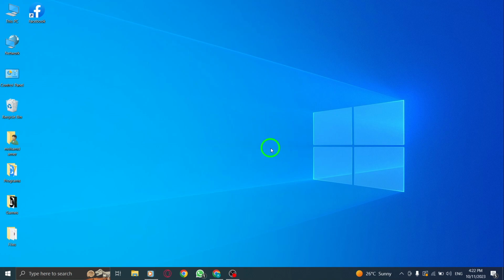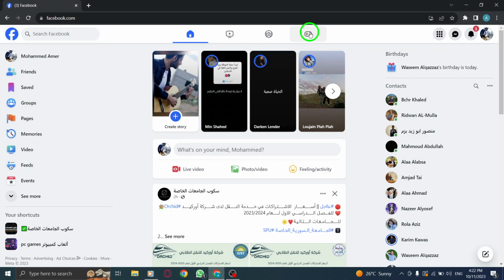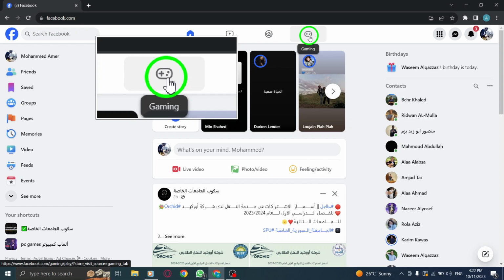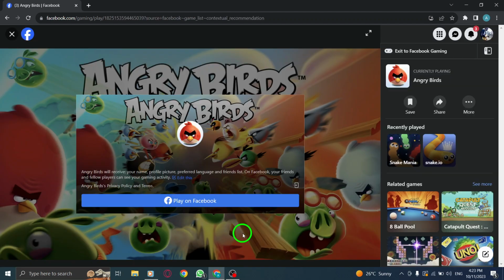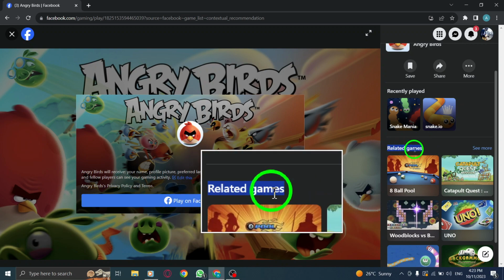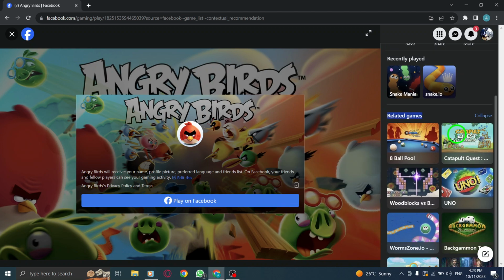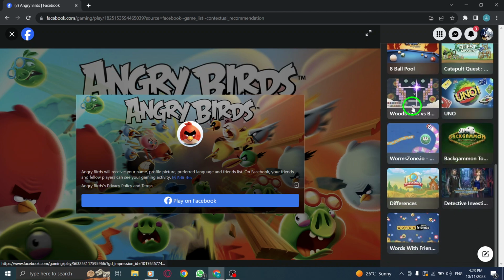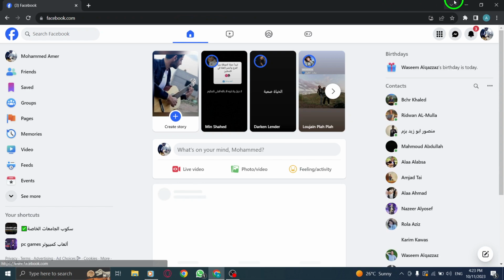How to Find Similar Games in Facebook on PC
Discover how to find similar games in Facebook on your PC with our step-by-step tutorial. Follow these simple steps:

1. Open Facebook
2. Click on the Games icon from the upper bar
3. Click on the desired game you want to find similar games to
4. From the right menu click on the See more next to Related games
5. Scroll down to find all similar games

Don't miss out on finding new games! Watch the video now and start exploring similar games on Facebook.